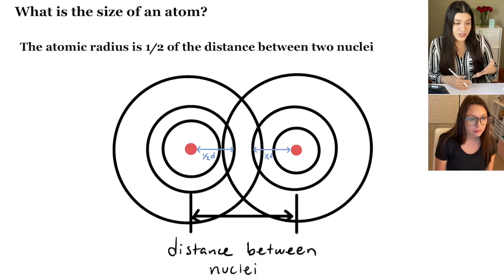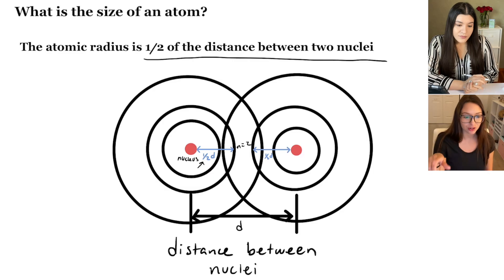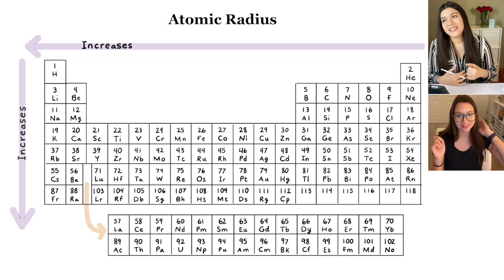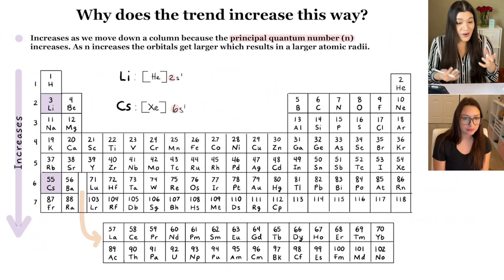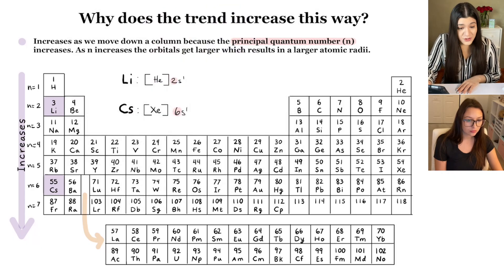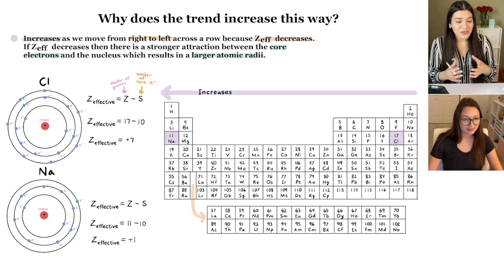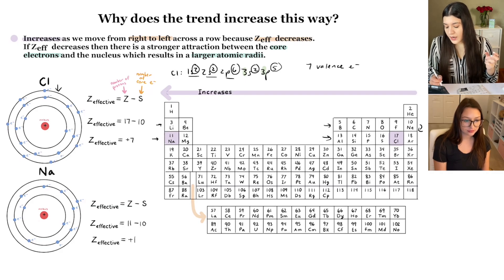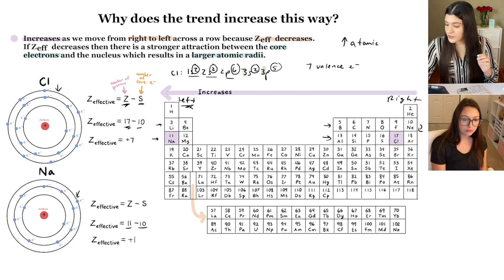Periodic Trends: Atomic Radius | Study Chemistry With Us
We'll go over everything you need to know about the atomic radius periodic trend including how to arrange elements in increasing order and decreasing order. Plus any exceptions you may see on your next exam.